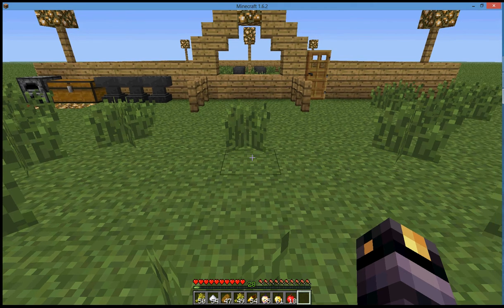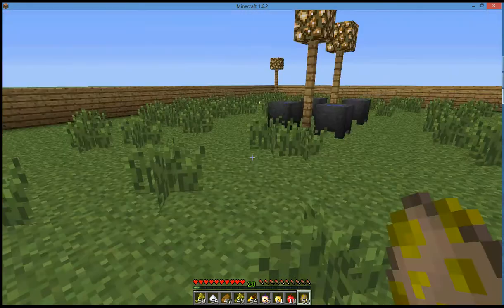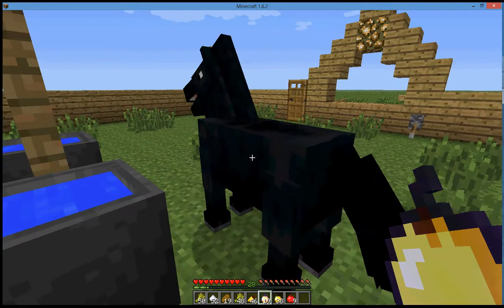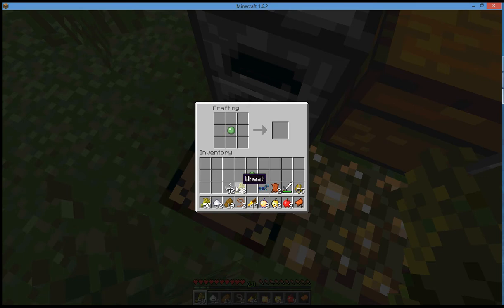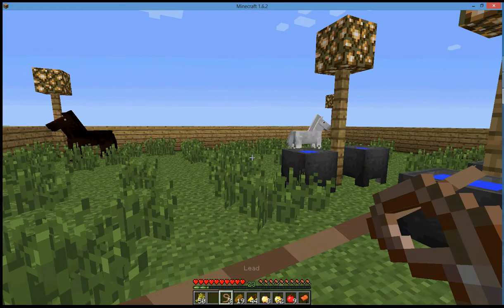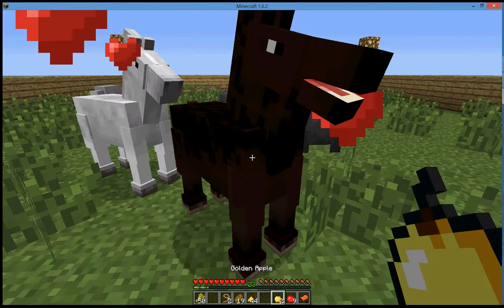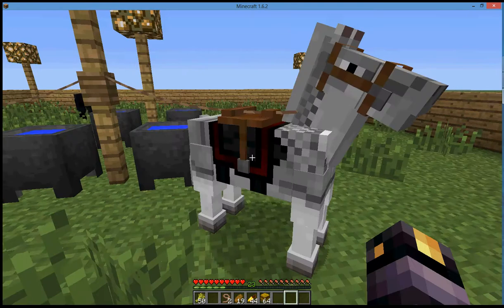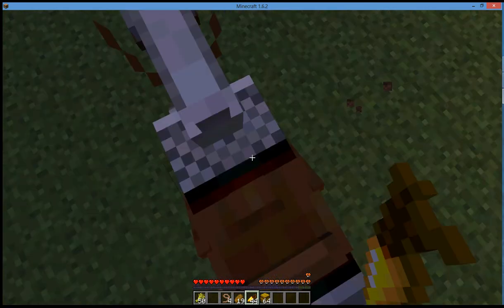Minecraft 1.6.2 Horse ShowCase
First video so sorry for the bad talking and stuff still learning

Horse Foods
Sugar: Heals 1 heart, increases growth by 30 seconds
Wheat: Heals 2 hearts, increases growth by 1 minute
Apple: Heals 3 hearts, speeds growth up by 1 minute
Bread: Heals 7 hearts, increases growth by 3 minutes
Golden Apple: Heals 10 hearts, increase growth by 4 minutes
Hay Block: Heals 20 hearts. speeds growth up by 3 minutes

Taming a Horse: Right click the horse using an empty hand. First will always be 0% success rate. Every failed t will increase by 5%. Attempt 2 will be 5% attempt 3 will be 10%, attempt 4 will be 15% and so on.

Breeding: To breed one must have 2 horses tamed. One must feed wheat to one horse, get off, and ride the other horse, feed them wheat, and then get off and watch them make a foal or baby horse.